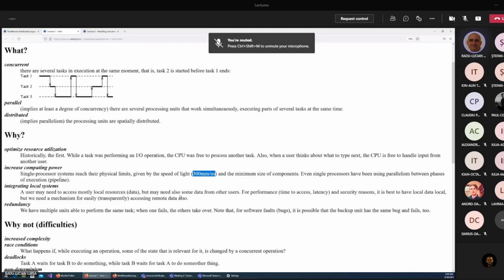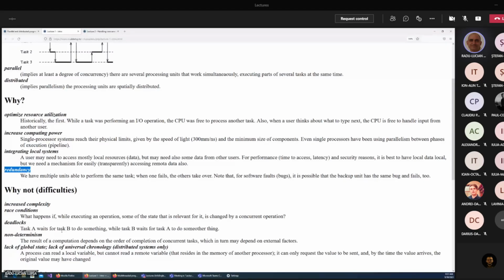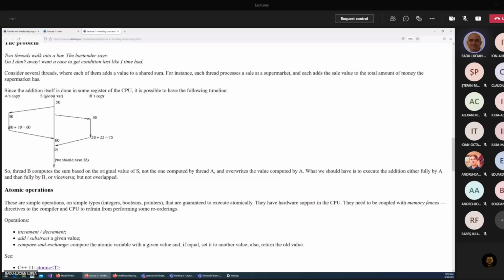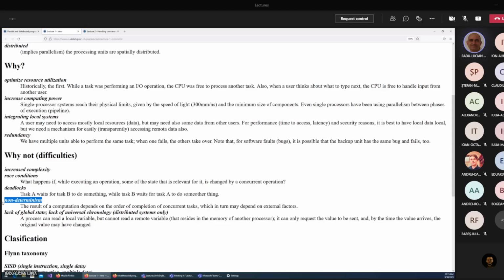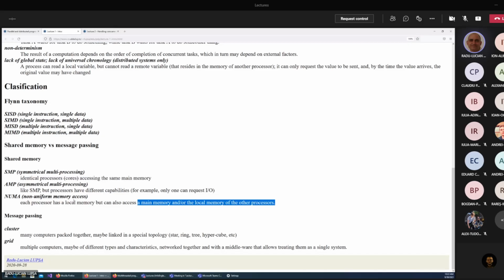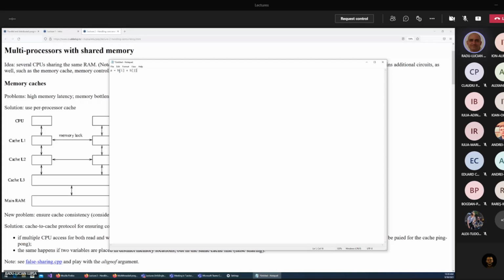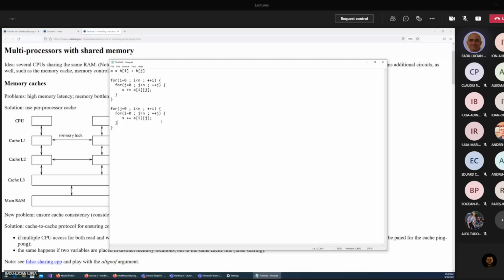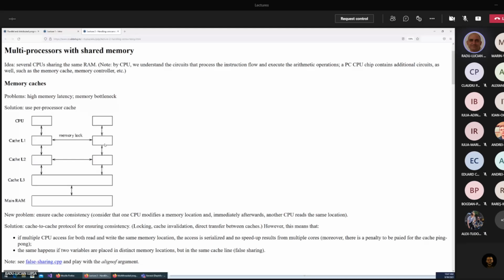PDP 2021 09 30 09 48 05